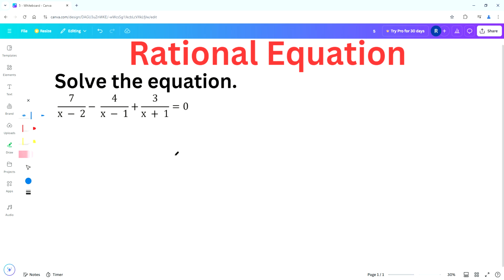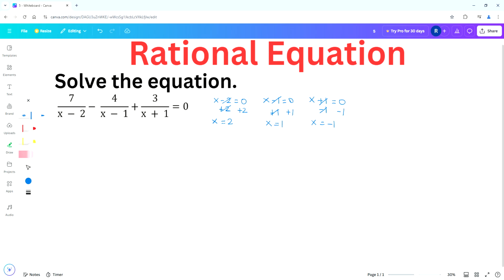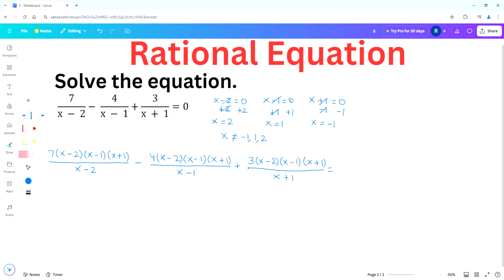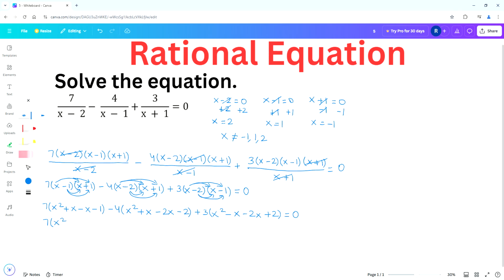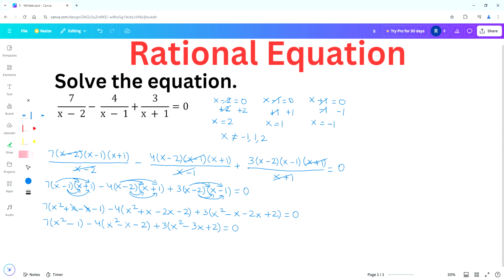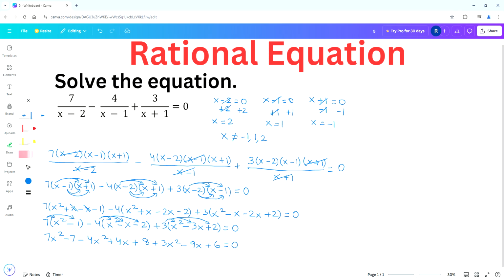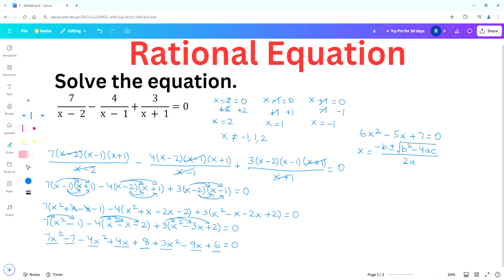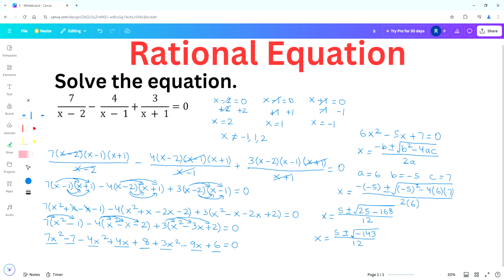Solving Rational FUNCTION Equation: 7/(x - 2) - 4/(x - 1) + 3/(x + 1) = 0